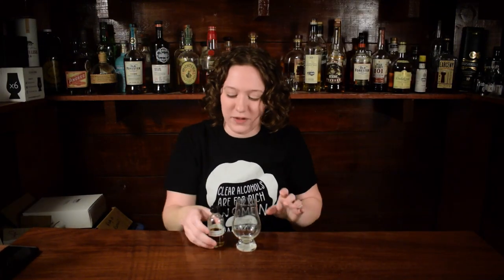Lagavulin 11 Nick Offerman Edition Guinness Stout Cask Finish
Today we are reviewing Lagavulin 11 Nick Offerman Edition Guinness Stout Cask Finish
Intro - 0:00
Cork Pop & Pour - 0:37
Details of the Whiskey - 0:59
Nosing -  1:11
Tasting - 2:00
Recommendation - 3:15
Outro -  4:22
Bloopers - 4:42

Glencairn Glasses -

Glencairn Cleaner -